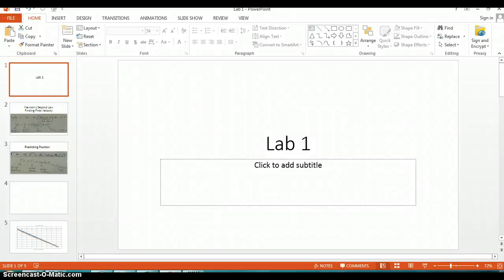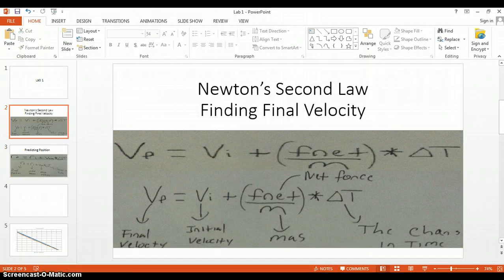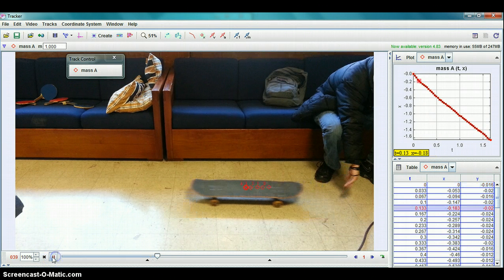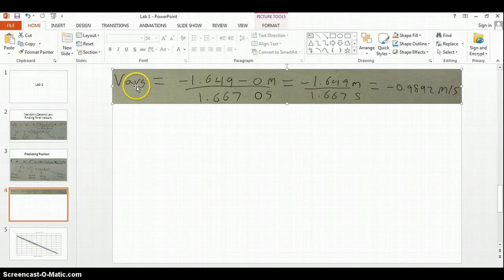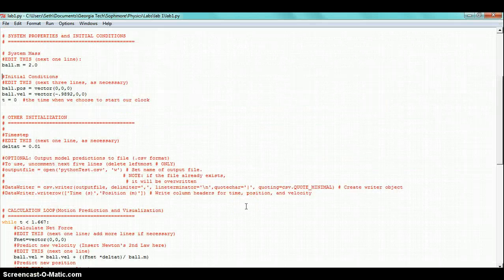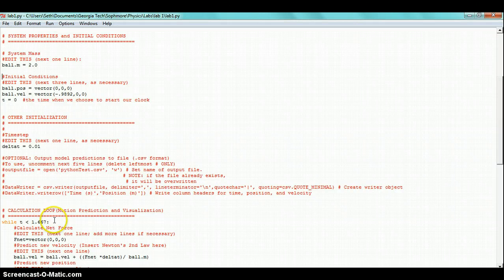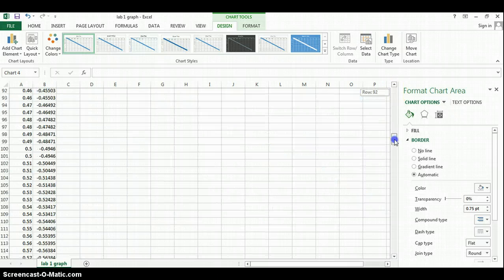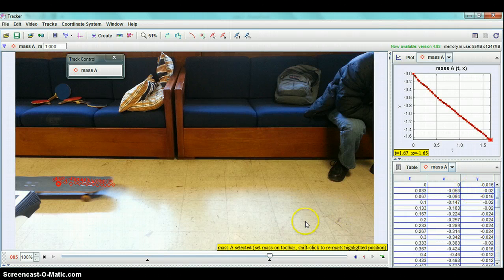Lab 1 Constant Velocity